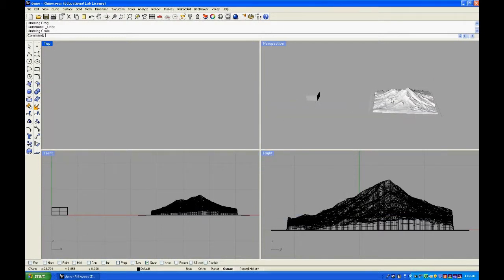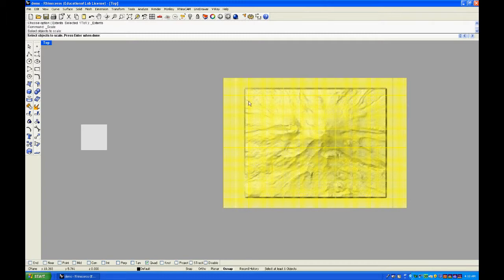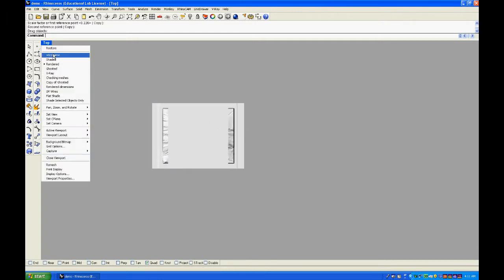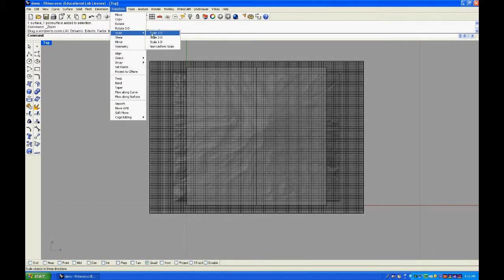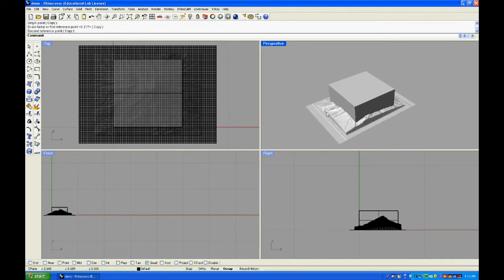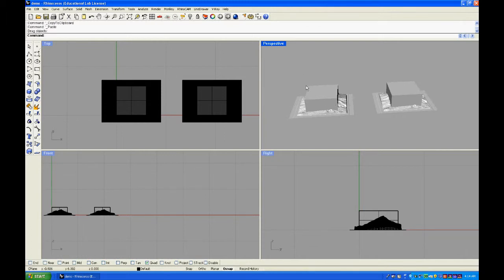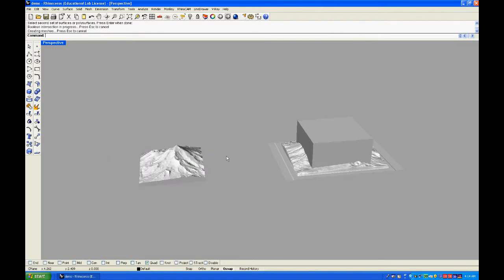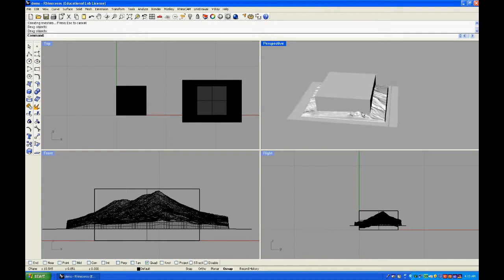5-Scaling and Cutting.mp4